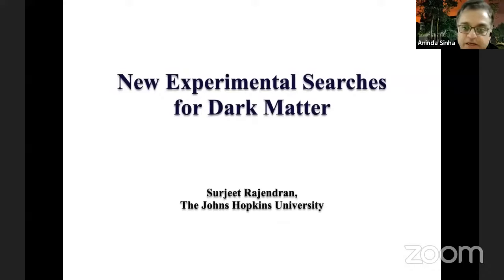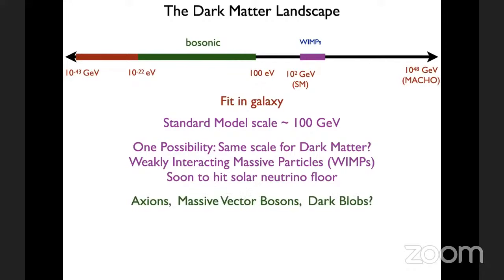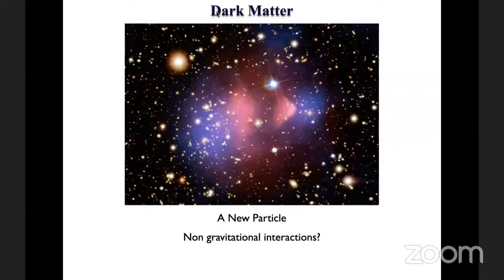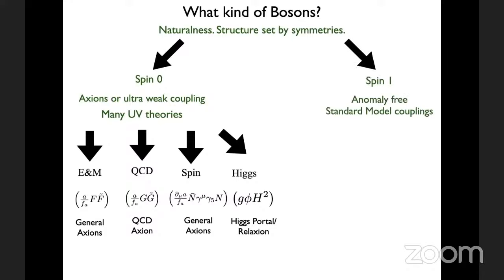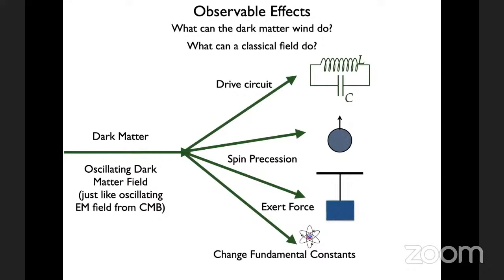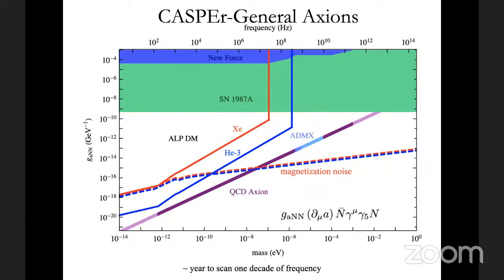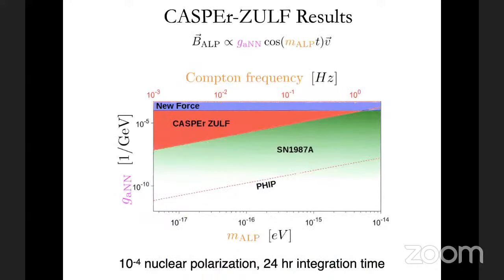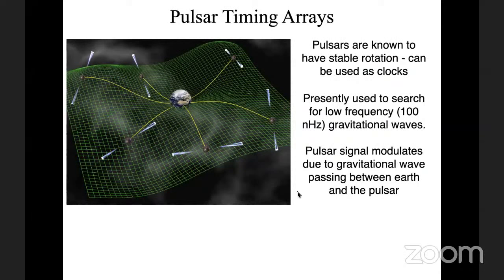New Experimental Searches for Dark Matter (Lecture 1) by Surjeet Rajendran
PROGRAM

KAVLI ASIAN WINTER SCHOOL (KAWS) ON STRINGS, PARTICLES AND COSMOLOGY (ONLINE)

VENUE: Online

The Kavli Asian Winter School (KAWS) on Strings, Particles and Cosmology is a pan-Asian collaborative effort of high energy theorists from China, India, Japan and Korea to give young researchers in Asia an opportunity to come together and learn about the latest developments in high energy theory, from leading experts on the subject.

The Kavli Asian Winter School (KAWS 2022) will focus on the following topics (lecturers in parentheses)

1. Black hole information paradox (Juan Maldacena (Institute for Advanced Study, USA))
2. Conformal and S-matrix Bootstrap (Simon Caron-huot (McGill University, Canada))
3. QFT/CFT in condensed matter physics (Dam Thanh Son (University of Chicago, USA))
4. The Gravitational S-Matrix (Shiraz Minwalla (Tata Institute of Fundamental Research, India))
5. Machine Learning (Yang-Hui He (LIMS, Royal Institution, UK))
6. Holography, CFT, entanglement (Tom Hartman (Cornell University, USA))
7. Tensionless AdS/CFT (Matthias Gaberdiel (ETH Zurich, Switzerland))
8. Dark matter, search for new physics (Surjeet Rajendran (Johns Hopkins University, USA))

This school is aimed towards advanced graduate students, postdoctoral fellows and active researchers in the field.  This is the 16th in a series of Asian Winter Schools that have been organized on a rotating basis between China, Japan, Korea and India. We welcome students from all of these participating countries as well as students from outside.

The previous Asian Winter Schools in this series have provided young researchers with opportunity for discussions with leading experts in different areas and also for initiating collaboration with other young researchers belonging to different countries participating in the activity. We hope the 2022 School will continue this tradition.

Steering Committee

Bin Chen (Peking University)
Atish Dabholkar (International Centre for Theoretical Physics)
Rajesh Gopakumar (International Centre for Theoretical Sciences)
Koji Hashimoto (Osaka University)
Yoshihisa Kitazawa (KEK)
Bum-Hoon Lee (Sogang University)
Kimyeong Lee (Korea Institute for Advanced Study)
Miao Li (Institute of Theoretical Physics, Chinese Academy of Sciences & Sun Yat-Sen University)
JianXin Lu (University of Science and Technology of China)
Soonkeon Nam (Kyung Hee University)
Hirosi Ooguri (Caltech & Kavli IPMU)
Ashoke Sen (International Centre for Theoretical Sciences)
Sang-Jin Sin (Hanyang University)
George Thompson (International Centre for Theoretical Physics)
Spenta R. Wadia (International Centre for Theoretical Sciences)
Advisory Board

David Gross (Kavli Institute for Theoretical Physics)
Andrew Strominger (Harvard University)
Hirotaka Sugawara (Okinawa Institute of Science and Technology)
Shing-Tung Yau (Harvard University)
Eligibility Criteria: We seek applications from advanced graduate students, postdoctoral fellows and active researchers in the field.

0:00:00 Start
0:00:18 New Experimental Searches for Dark Matter
0:01:28 Dark Matter
0:03:00 Precision Instruments
0:04:20 The Dark Matter Landscape
0:09:58 Outline
0:10:35 Bosonic Dark Matter
0:13:42 Dark Matter
0:21:53 What kind of Bosons?
0:27:20 Observable Effects
0:33:51 SIMONS
0:34:07 CASPEr: Axion Effects on Spin
0:40:25 CASPEr-General Axions
0:40:51 CASPEr-QCD Axion
0:41:05 CASPEr-ZULF Results
0:41:27 Conclusions
0:41:49 Dark Photon Detection with a Radio
0:42:16 Dark Photon Dark Matter
0:44:11 Dark Matter Radio Station
0:44:26 EXPECTED REACH
0:45:06 DM Radio first data!
0:45:20 Dark Matter Detection with Accelerometers
0:45:34 B-L Dark Matter
0:48:39 The Relaxion
0:50:04 Detection Options
0:54:03 Pulsar Timing Arrays
0:56:10 Projected Sensitivities
0:56:37 The Relaxion
0:58:15 The Dark Matter Landscape
1:03:57 Directional Detection of Dark Matter with Crystal Defects
1:04:15 Coherent Neutrino Scattering
1:07:58 Collision Aftermath
1:09:47 Nitrogen Vacancy Center in Diamond
1:12:55 Damage Cascade and NV Centers
1:13:55 Detector Concept
1:15:26 Magnetic Bubble Chambers
1:16:46 The Dark Matter Landscape
1:18:06 Concept
1:20:10 Single Molecular Magnets
1:22:37 Magnetic Deflagration
1:23:47 Condition for Deflagration
1:25:36 Detector Stability
1:26:18 Results
1:26:58 Conclusions
1:27:36 Q&A